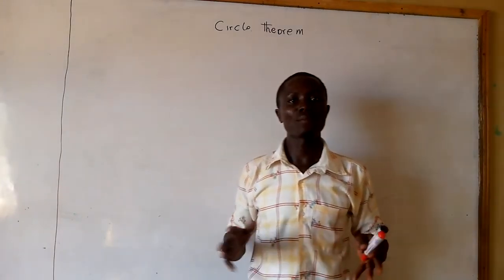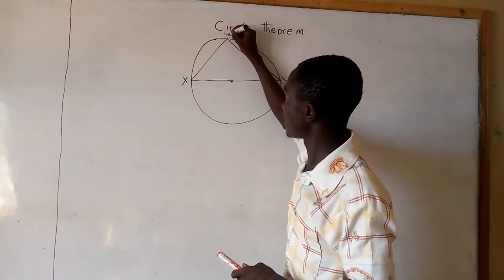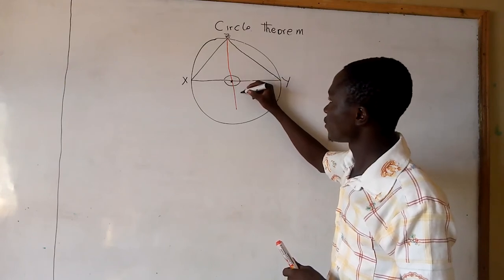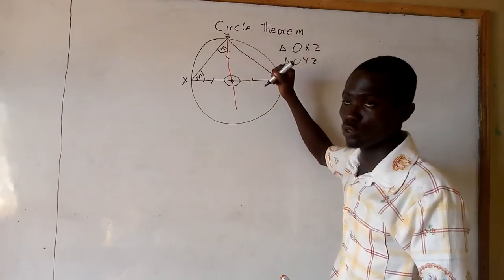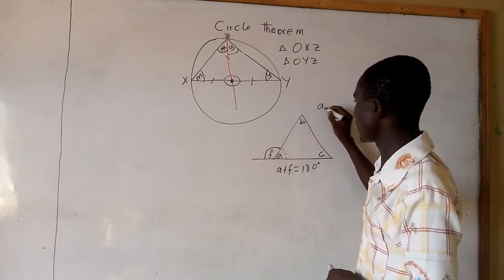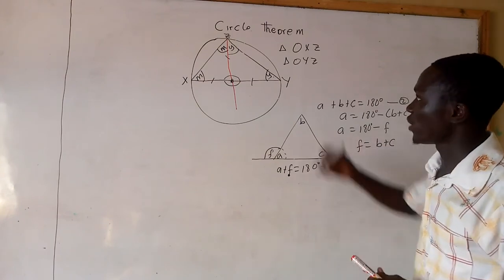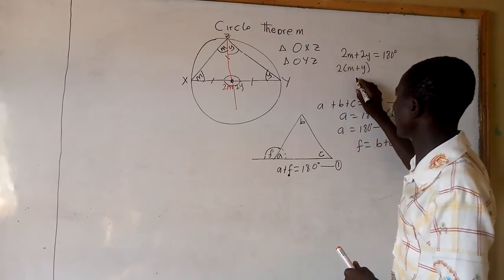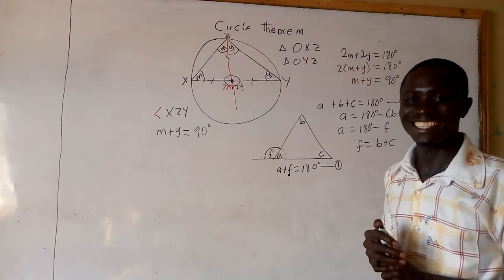Proof; the angle the diameter subtends at the circumference of a circle is 90 degrees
I am going to show you how to proof that the angle the diameter subtends at the circumference of the circle is equal to 90 degrees. the circumference of a circle subtends an angle of 360 degrees at the center of the circle and the the diameter divides the circle into two equal parts this means that the diameter bisects the angle at the center of the circle. Let us consider a circle of center O and diameter XY. Let us extend the points X and Y to meet at Z on the circumference of the circle to form triangle XYZ. Angle XZY is equal to 90 degrees.
Click also to watch
Largest possible domain of a function

Euclidean geometry
circle theorem
diameter theorem
angles the diameter subtends at the circumference
Isosceles triangle

Mensah Augustine
Nkonta Papapaa
mensah augustine math father
mensah augustine nkonta papa